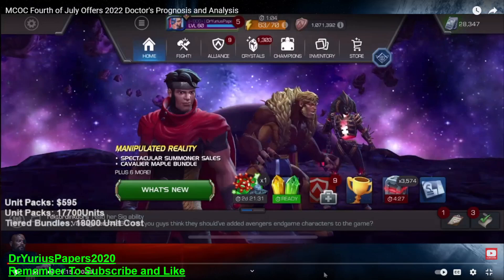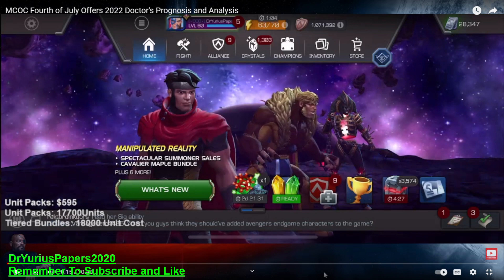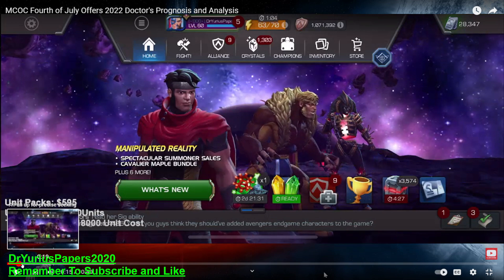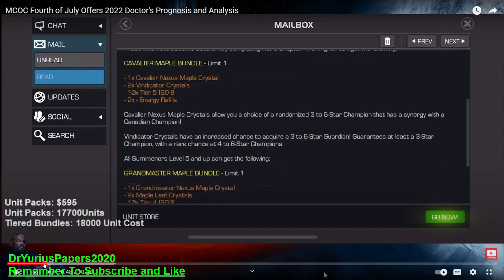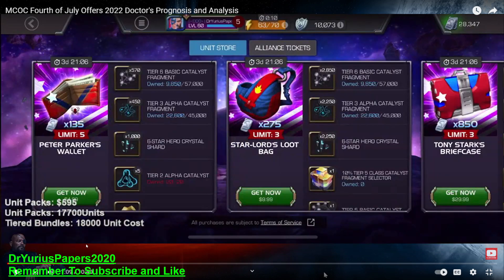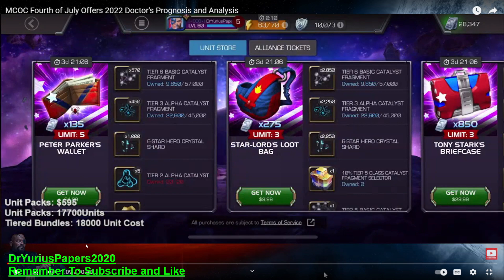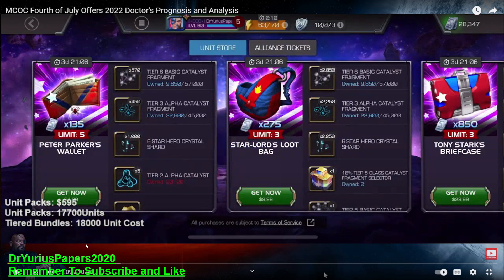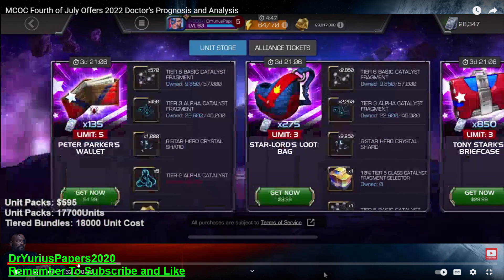MCOC 4th of July 2023 Offer Preview What Do We Think Will Be Offered?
In this video, we predict what will be offered this year by looking at what was offered last year.